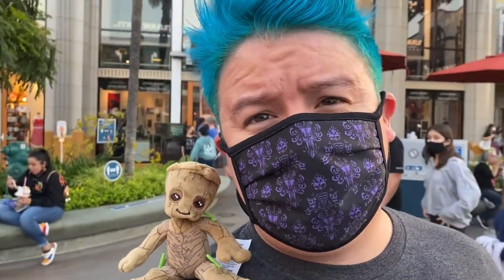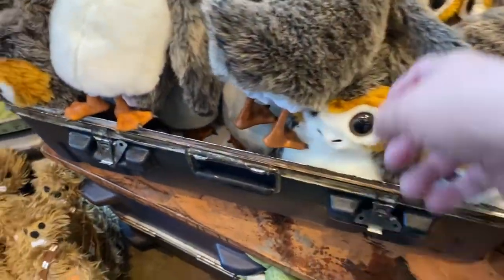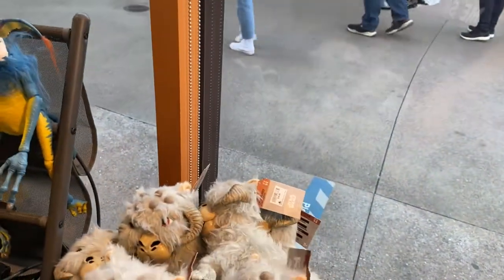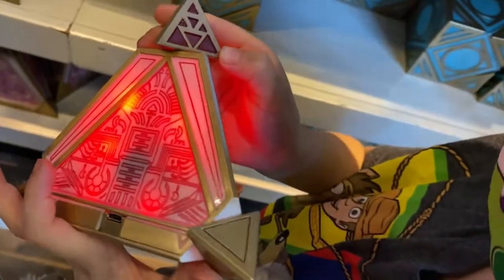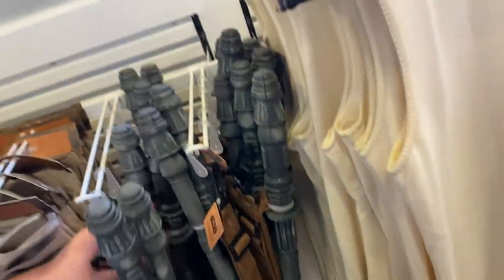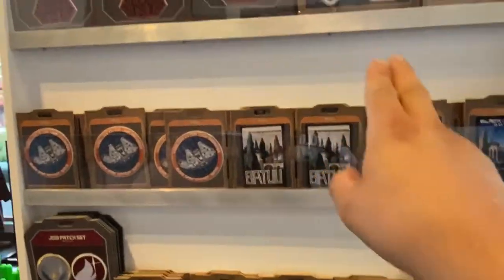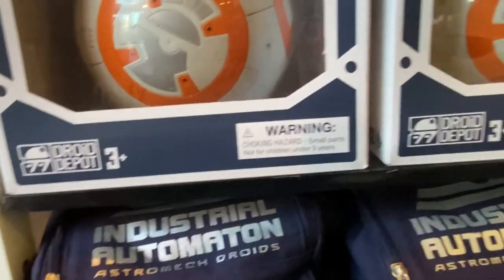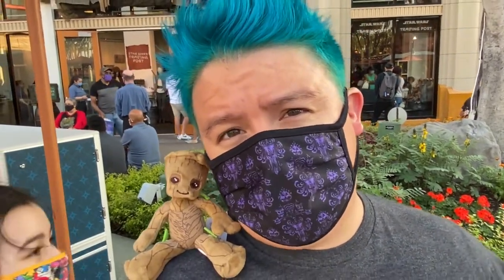Star Wars Trading Post Downtown Disney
In today’s video we go to the new Star Wars Trading Post Downtown Disney, it use to be the art gallery but it’s now been changed to the Star Wars Trading Post store. If you miss Star Wars land like we do then you definitely wanna check out Star Wars Trading Post at Downtown Disney and come along with us on this fun adventure! Stay safe .